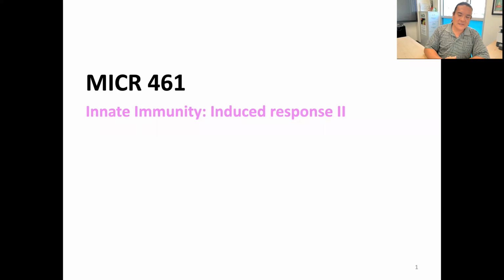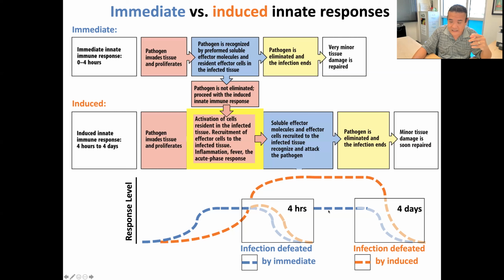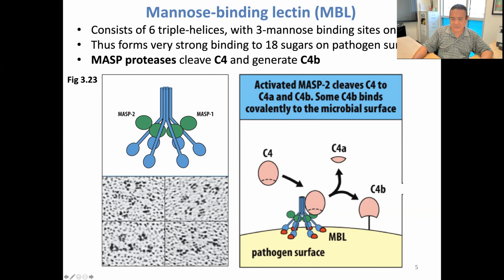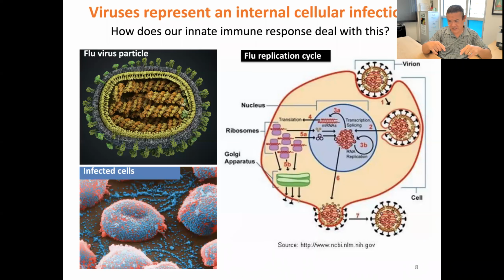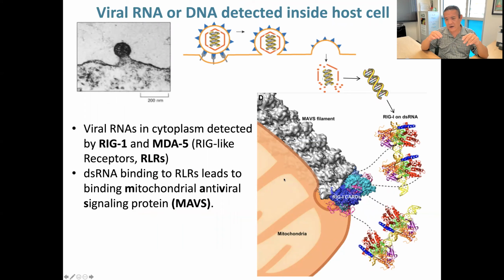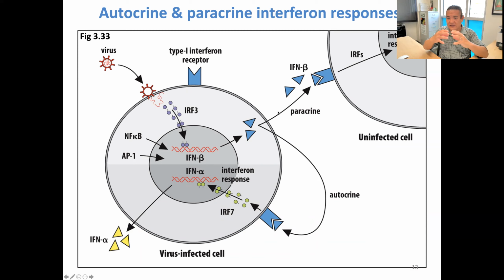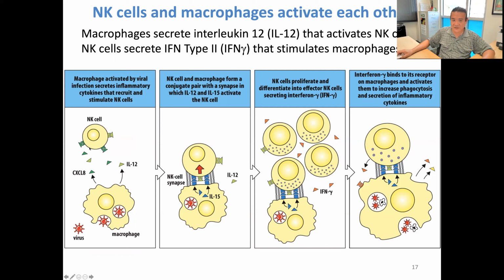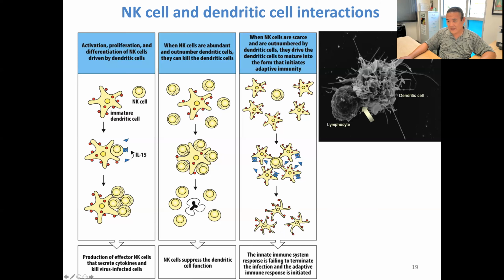Lecture 6 Innate immunity induced response II